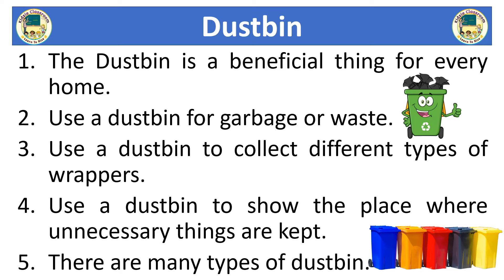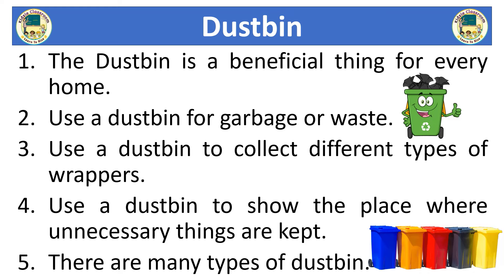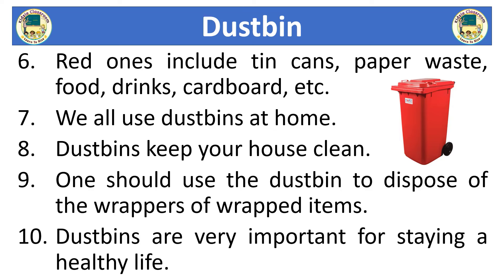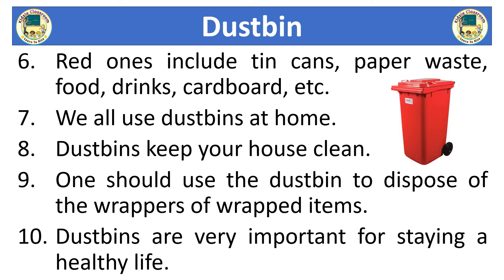Essay on Dustbin in English | 10 Lines Essay on Dustbin in English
This video is about an essay on dustbin in English.